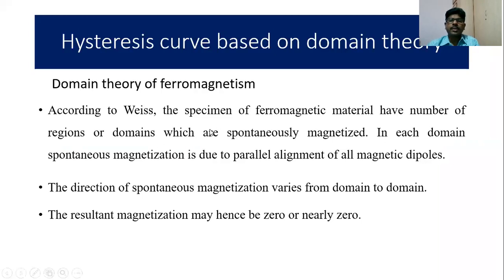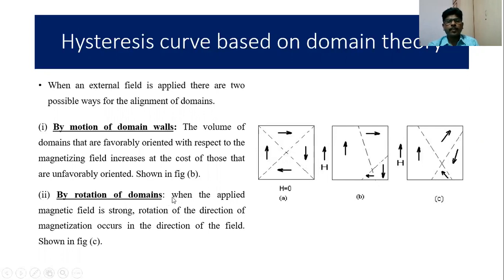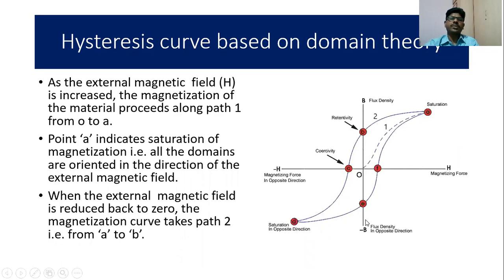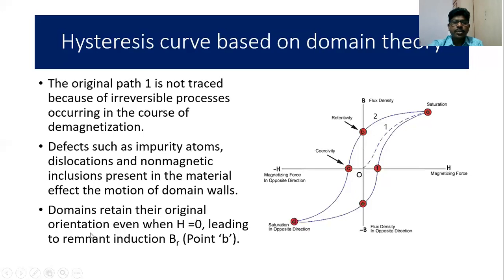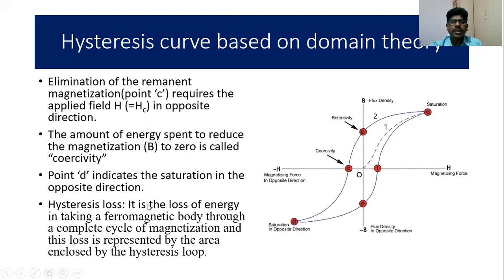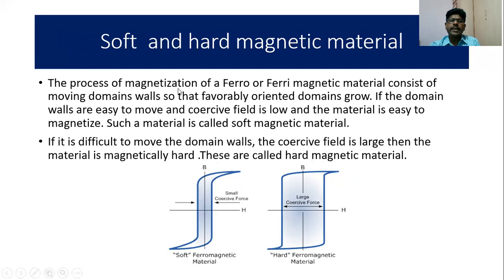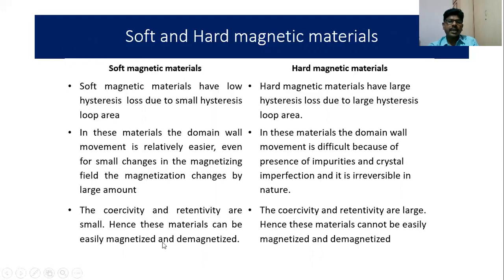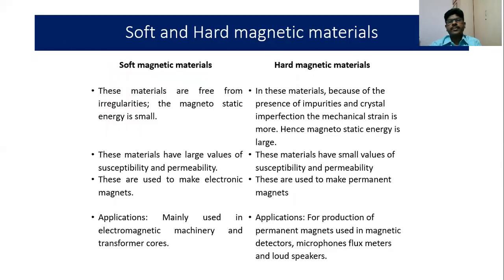AP Unit 5 Lecture 06 Domain theory and soft and hard materials